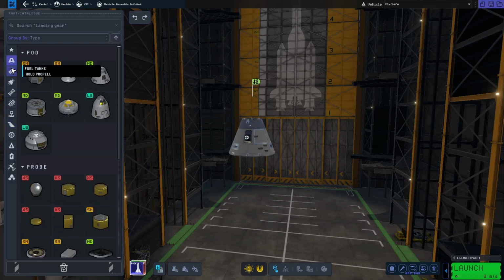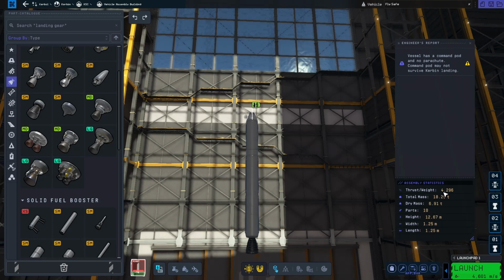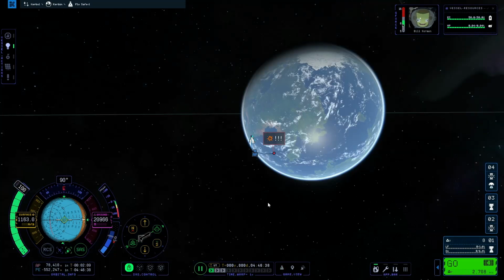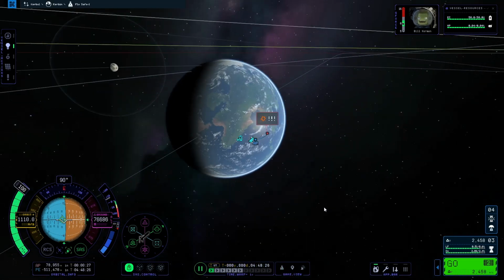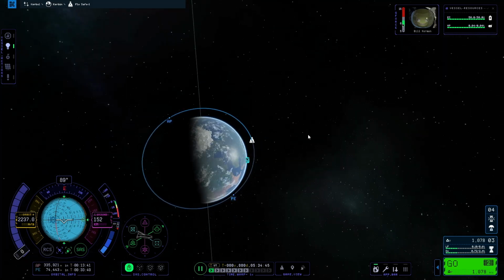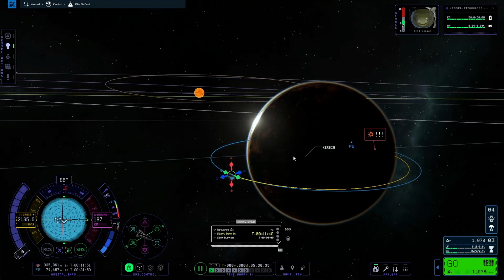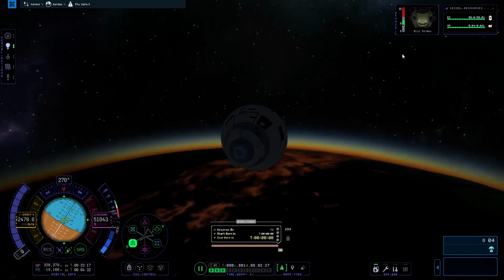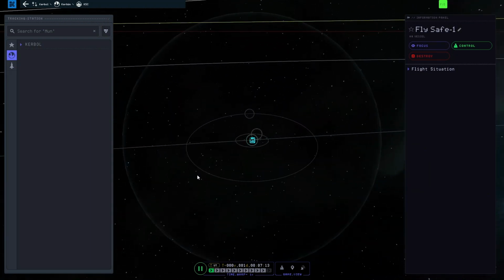Kerbal Space Program 2 Tutorial part 3: How to orbit and Deorbit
A video on how to orbit and deorbit a rocket in kerbal space program 2, short and sweet.

Time stamps

Intro 00:00
Building the rocket 00:10
Launch 03:15
Orbit burn 05:43
Oberth Effect explanation 07:22
Manuever node 8:30
De-orbit burn 10:35
Re-entry 11:30
Landing 11:58
Outro 13:10